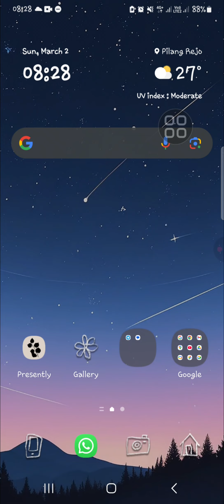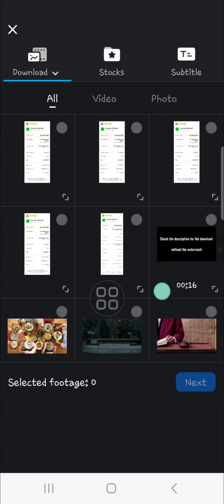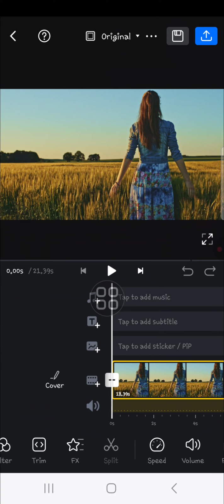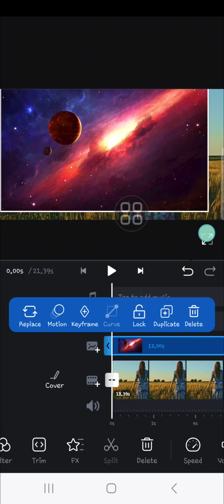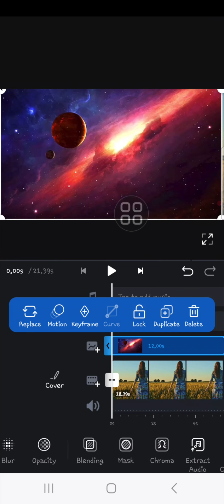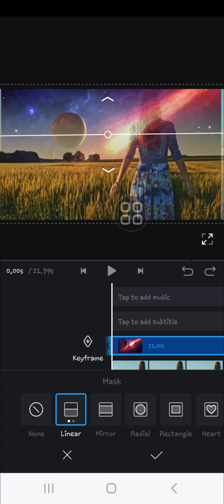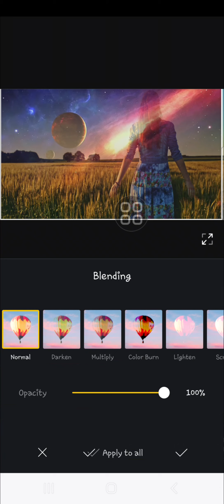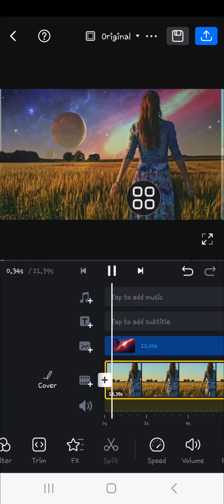Fantasy Sky Tutorial! How to Replace the Sky in Your Video with a Cinematic Planet Sky with InShot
Want to create a stunning fantasy sky effect in your videos? In this tutorial, I’ll show you how to replace the sky in your video with a cinematic planet sky using InShot! Transform your footage into a sci-fi or fantasy masterpiece with just a few simple steps.